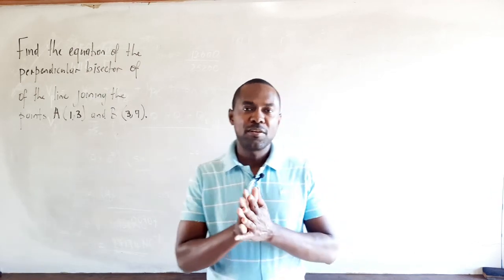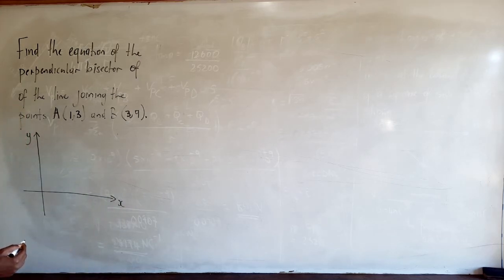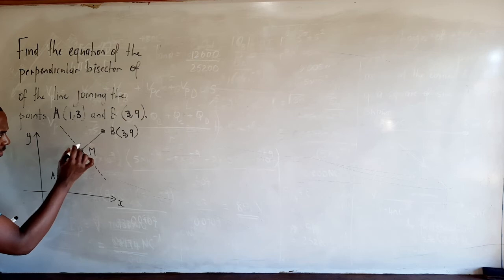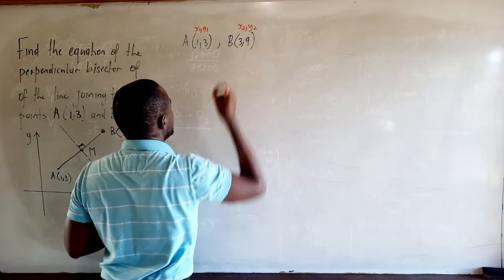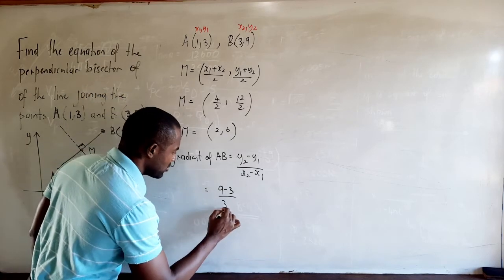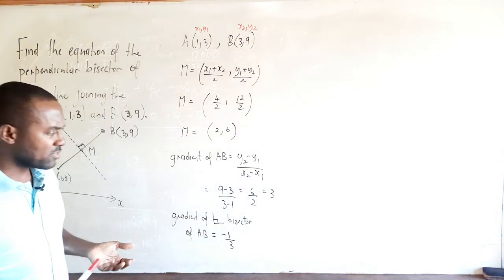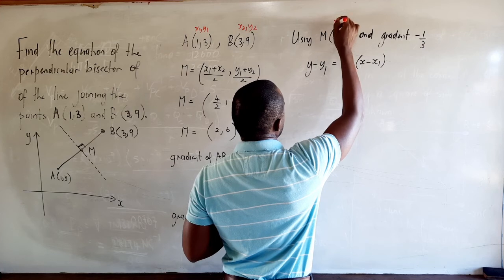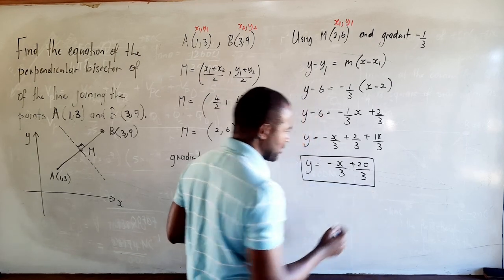Equation Of The Perpendicular Bisector Of A Line Joining Two Points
In this video I find the equation of the perpendicular bisector of a line joining two points.